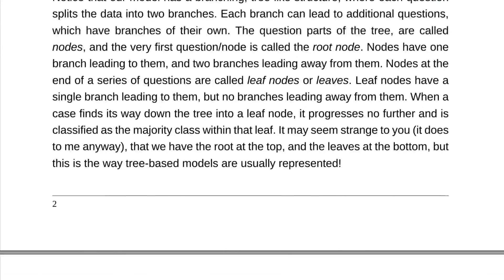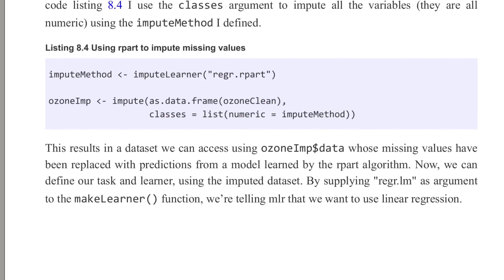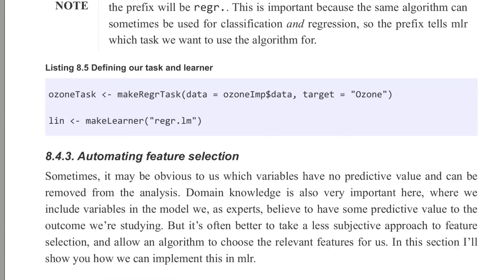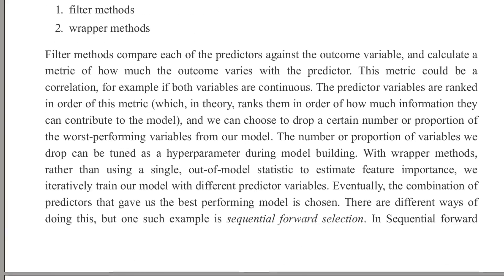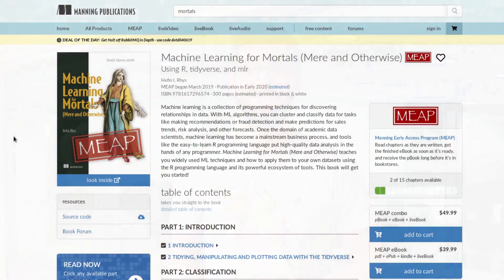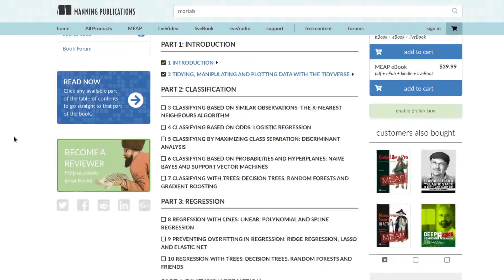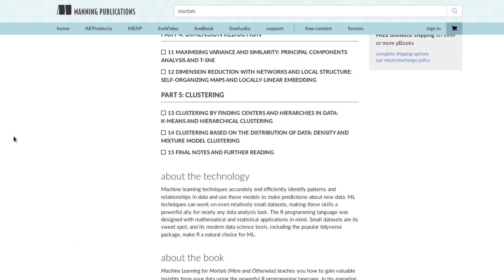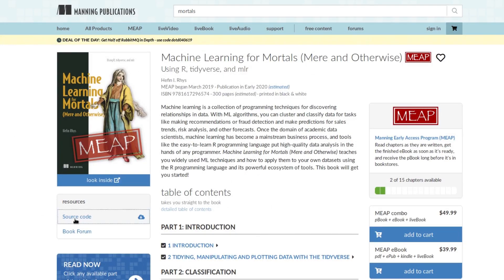Manning Introduces - Machine Learning with R, tidyverse, and mlr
Hefin I. Rhys introduces his book Machine Learning with R, tidyverse, and mlr

Machine learning is a collection of programming techniques for discovering relationships in data. With ML algorithms, you can cluster and classify data for tasks like making recommendations or fraud detection and make predictions for sales trends, risk analysis, and other forecasts. Once the domain of academic data scientists, machine learning has become a mainstream business process, and tools like the easy-to-learn R programming language put high-quality data analysis in the hands of any programmer. Machine Learning with R, tidyverse, and mlr teaches you widely used ML techniques and how to apply them to your own datasets using the R programming language and its powerful ecosystem of tools. This book will get you started!